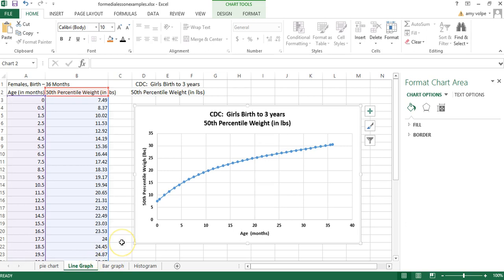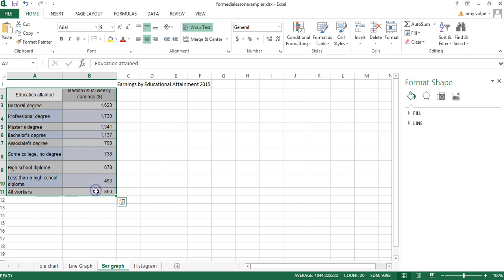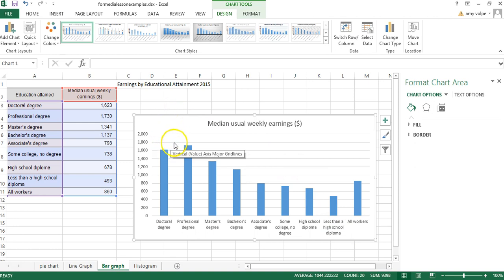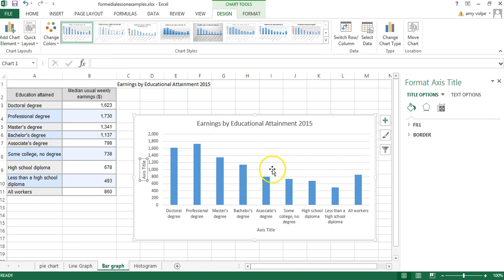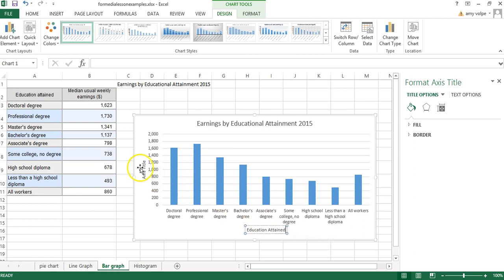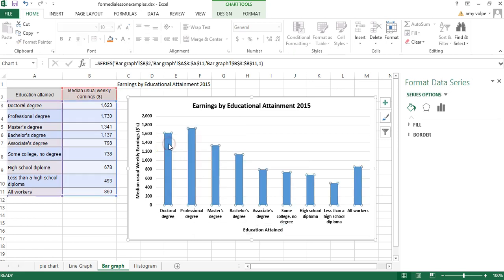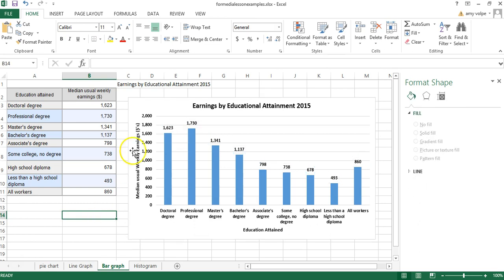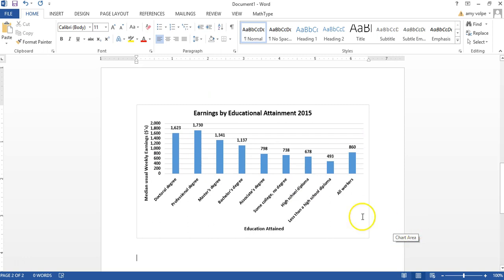MAT 112: Unit 10 Problem 5